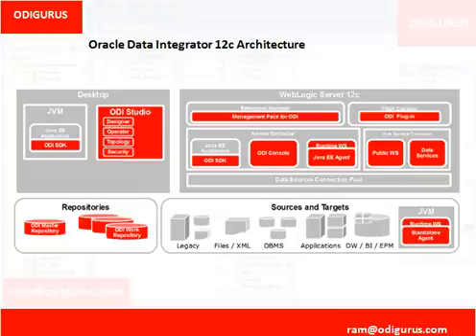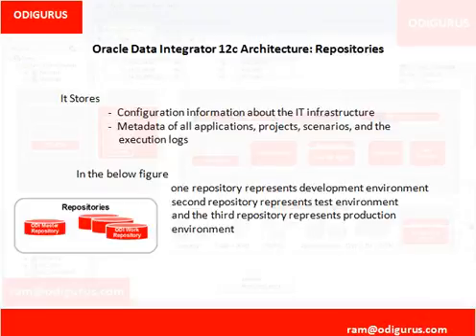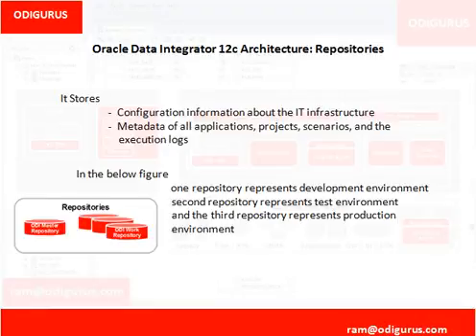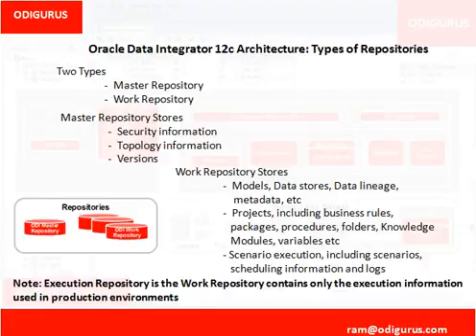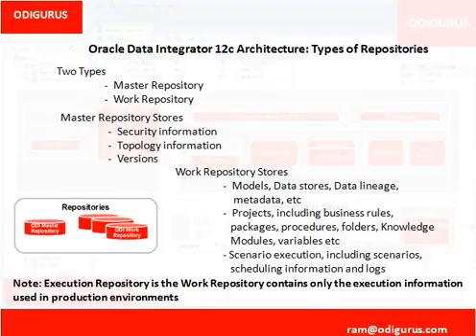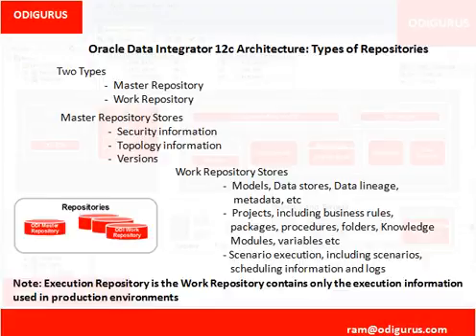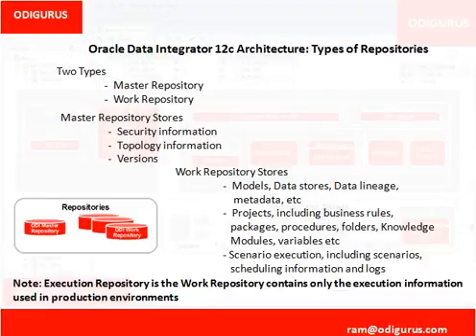ODI 12c Video Tutorials Session-1 ODI Repositories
ODI 12c Video Tutorials Session-1

Oracle Data Integrator Video Tutorials